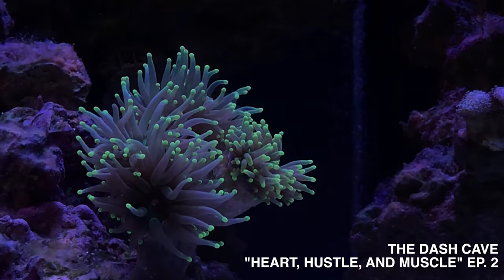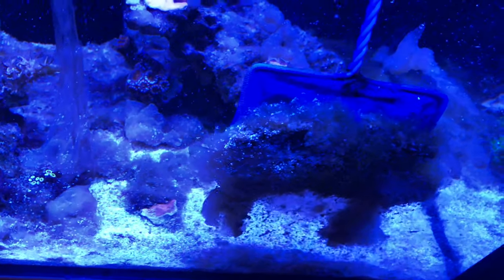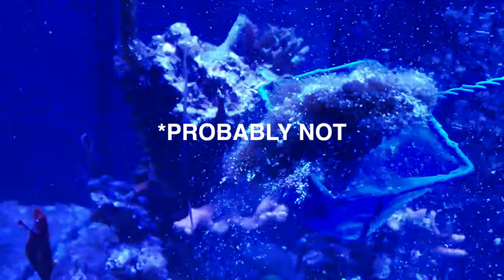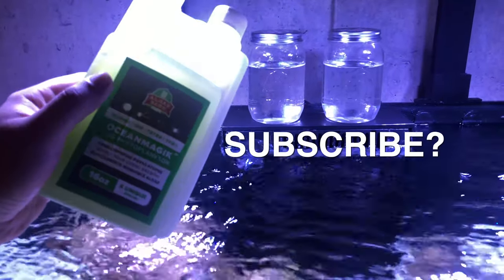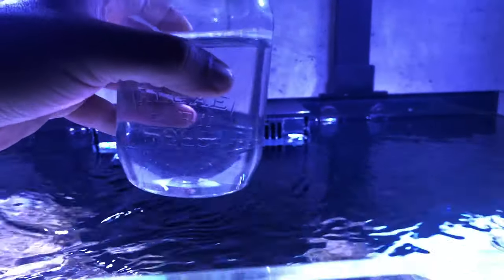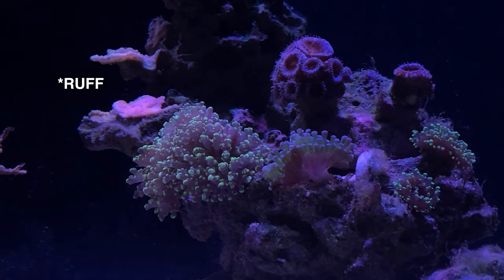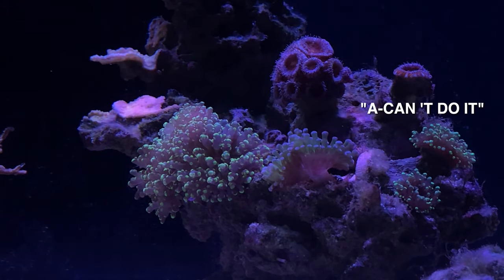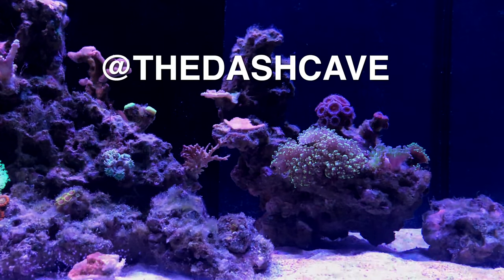Before and After | White slime Algae Clean up |THE DASH CAVE EP. 2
Algae Barn shipped faster than expected! Had to get off the arm chair n get to work!

High level overview of how I got the tank bank in shape. If you have any questions drop em below or slide into my dm’s on instagram. Post clean up the tank looks great.

Moral of the story: Keep a close eye on your SOURCE WATER!